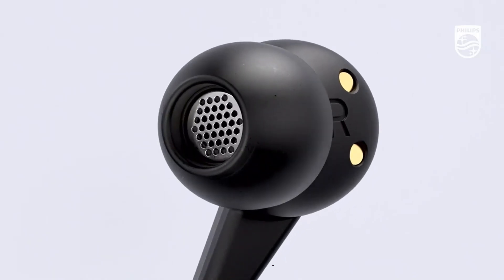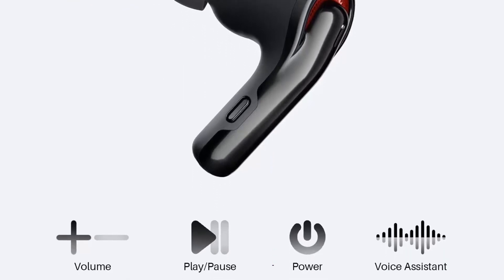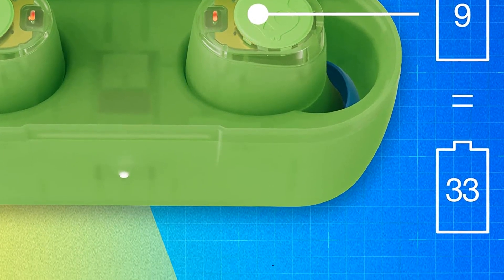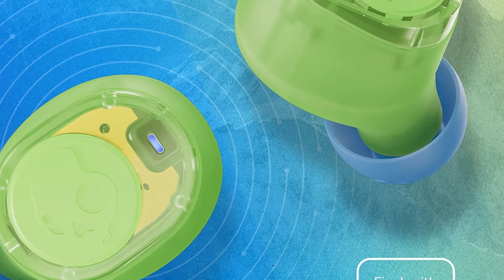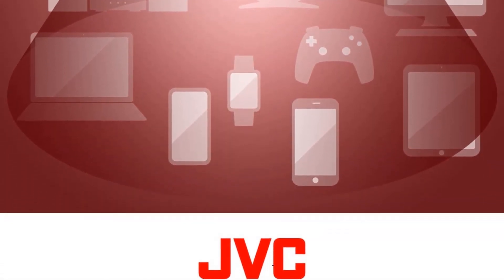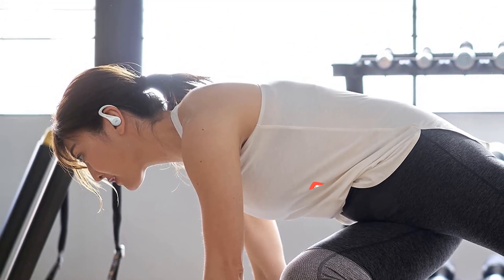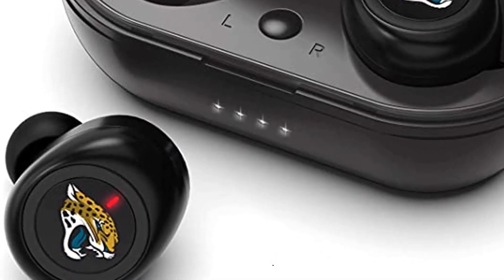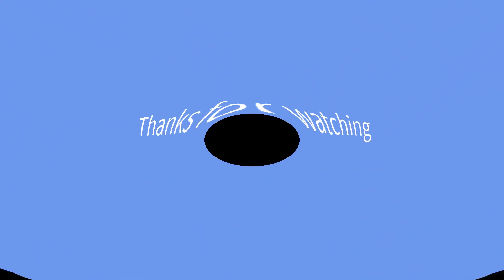Best Budget Earbuds In 2023 || Best Top Bluetooth Earbuds Reviews || 2023 new products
✅ Links to The best budget Earbuds on Amazon

1️⃣ Tribit FlyBuds C1 wireless earbuds

2️⃣ Skullcandy Jib True 2 Wireless in-Ear Earbuds

3️⃣ JVC GUMY Mini True Wireless Earbuds HAA6TR

4️⃣  JVC Sport True Wireless Earbuds Headphones HAEC25TB

5️⃣ SOAR NFL True Wireless Earbuds

🎵 Track Info:

Title: Inspired
Artist: MaikonMusic
Genre: Dance & Electronic
Mood: Inspirational